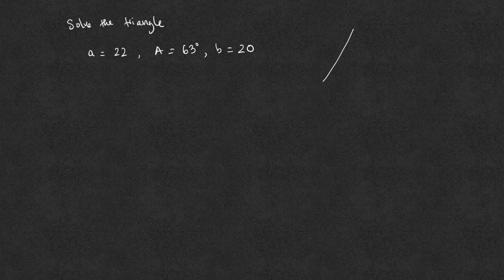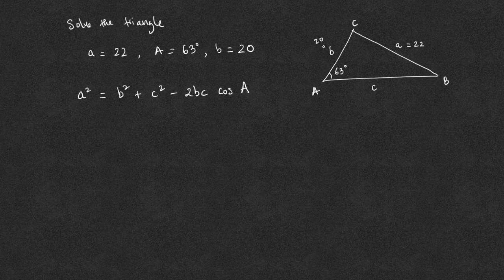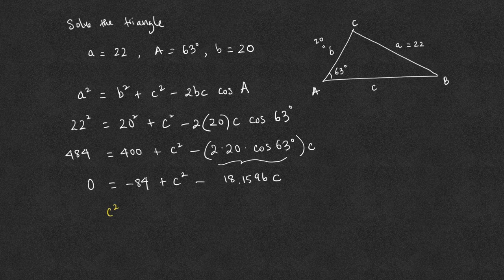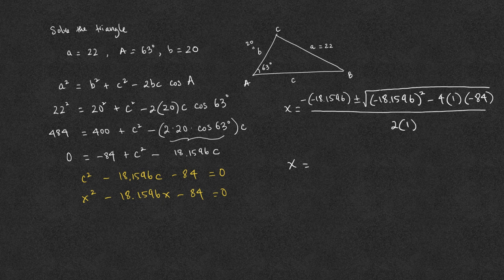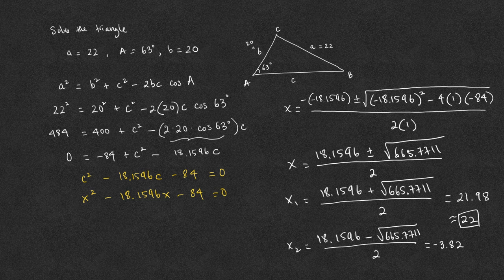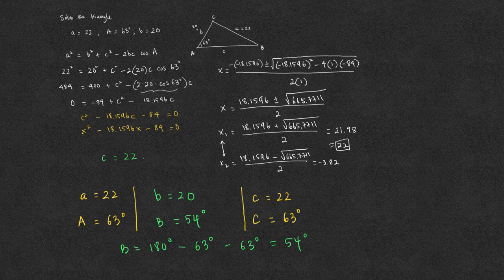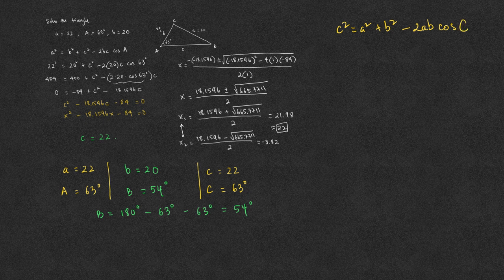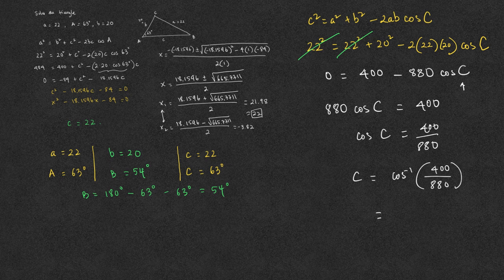M98s0606 Law of Cosines one triangle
Law of Cosines one triangle